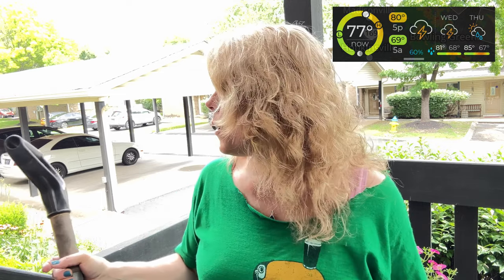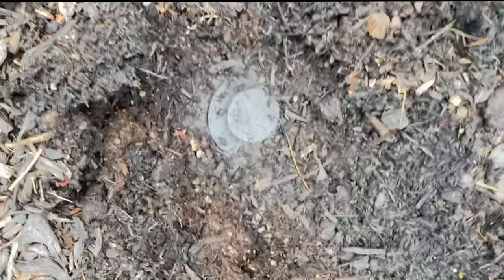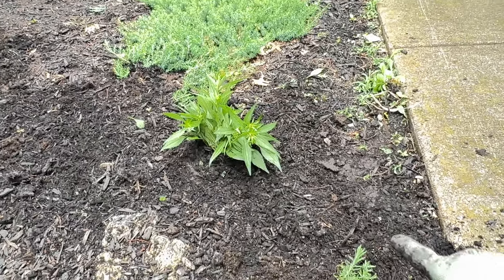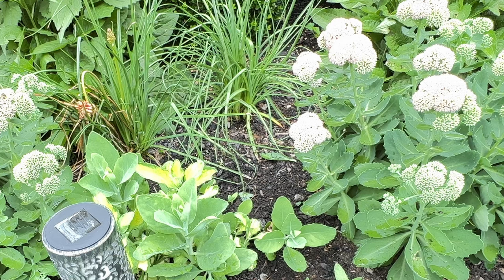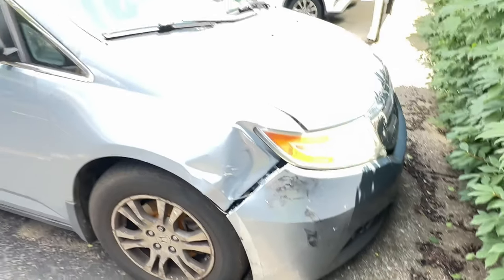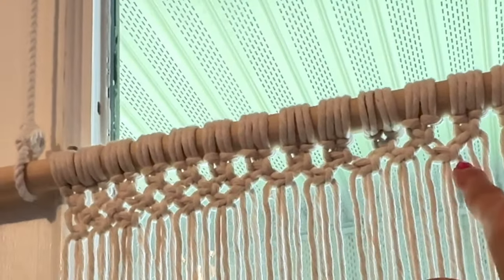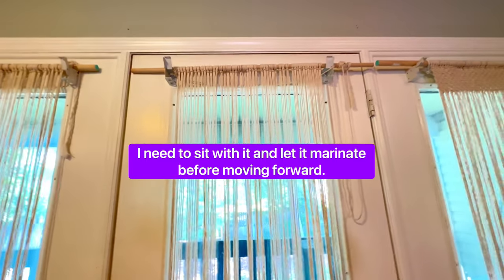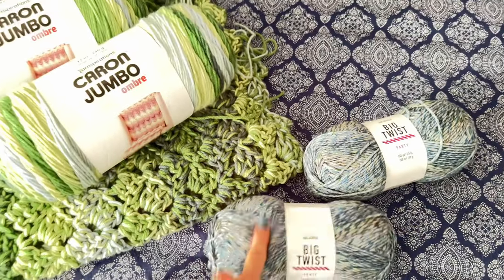Crochet Crosshatch Stitch with Caron Ombré Yarn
Caron Ombre crochet blanket, crosshatch stitch,  & June blooms! 6/8/2024

Nothing motivates me like a thunderstorm! Relocating rudbeckia, crochet, macrame.  June flower garden tour

Welcome to my bumblebee garden! They seem very pleased here!

Hello!

Today's video actually includes cars!  And not ones in pristine condition either!  One is a vehicle I saw in traffic, the other is a parking issue with a new resident here.

With the threat of thunderstorms lingering in the weather forecast, I grabbed by shovel and garden gloves and moved one of my black-eyed Susan's (rudbeckia) that was being overshadowed by my autumn joy sedums.  There was concrete where I wanted to relocate it and had to find a clear spot in the dirt.

You will notice the cicadas are still quite loud and how much the bumblebees love my flowers. Happy gardener :)

Macrame was another project that I worked on this week.  I continued working on the full length valances for my balcony door and windows.  The pattern is simply an alternating square knot and I'm using a 5mm 100% cotton cord.

One skein of Caron Ombre yarn has been crocheted into my new bed blanket and I share with you how far the first skein has gone.  I am double-stranding this blanket.  I love the look and feel when it's 2-ply!

My girlfriend requested a summer blanket in navy and cream, and you know I was thrilled at the opportunity!  I found a great price on the yarn I'd chosen and am excited to get it started.  August is my target completion date.

And my video closes with a beautiful tour of all my glorious flowers in bloom!  Enjoy!

My Tiny Tennessee Home Garden

Crochet Pattern - Crosshatch Blanket/Shawl Pattern
(multiple of 7 chs, customizable size)

Row 1:
2 dc in 3rd ch from hook, skip next 3 chs, sc in next chain, * ch 3, dc in next 3 chs, skip next 3 chs, sc in next ch; repeat from * across

Row 2:
(right side) - ch 3, turn; 2 dc in first sc, * skip next 3 dc, sc in top of next ch-3, ch 3, dc in next 2 chs and in next sc; repeat from * across to last 3 sts, skip next 2 dc, sc in top of turning ch.

Repeat Row 2 for pattern